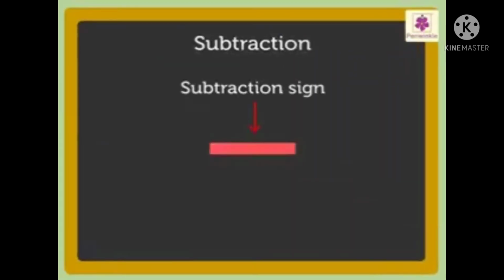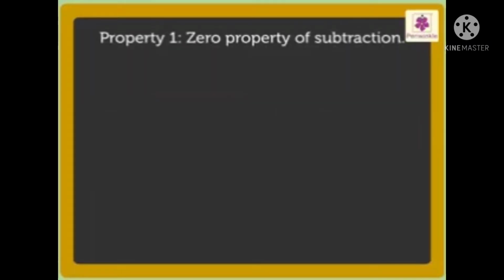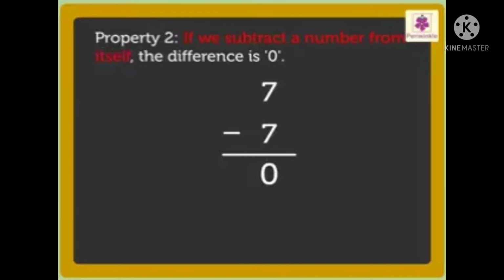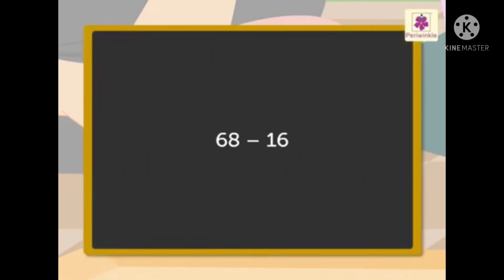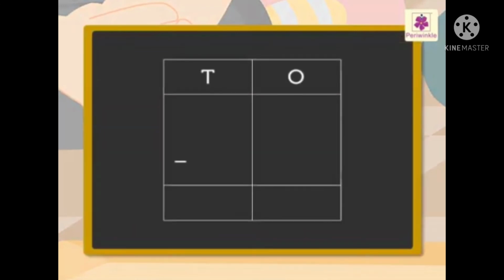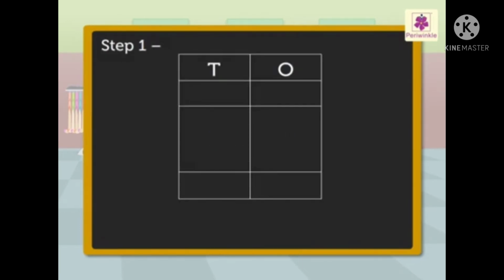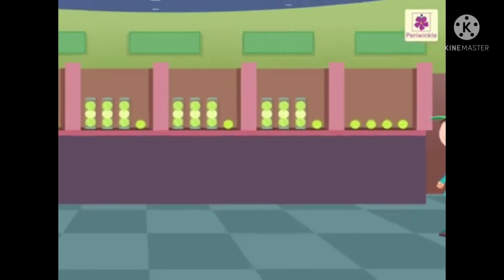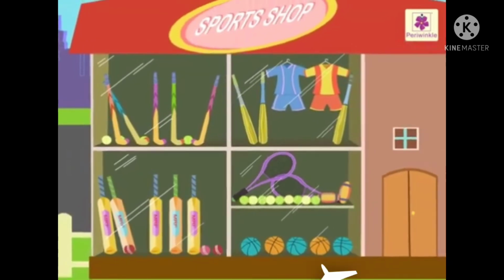STD 2 MATHS (CHAPTER 4)